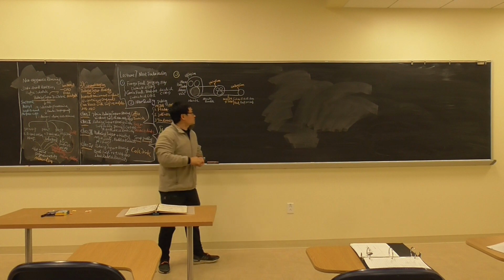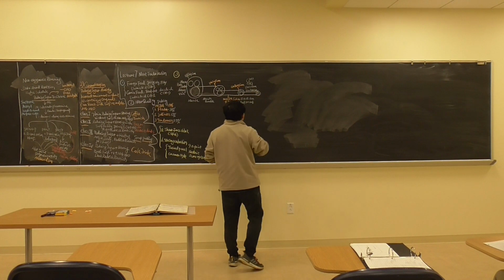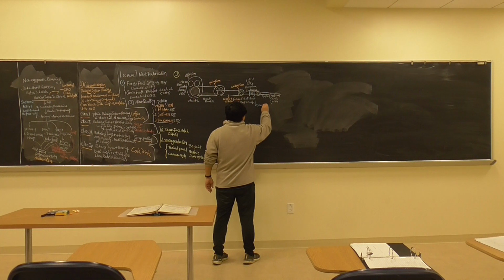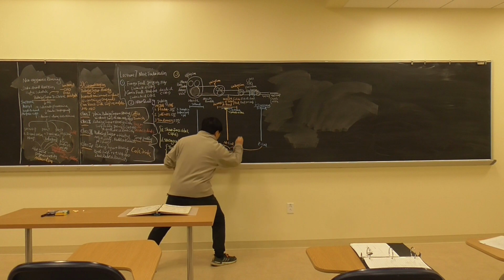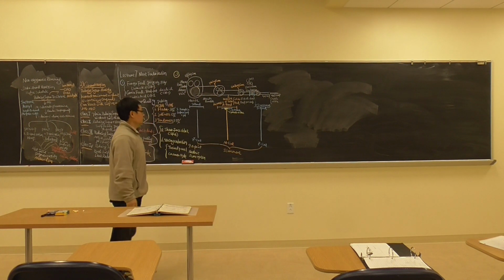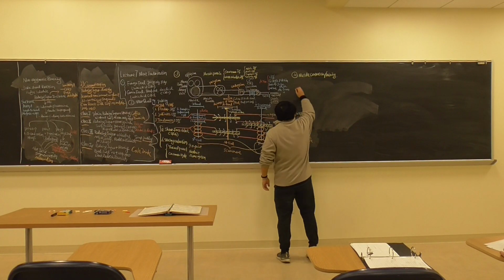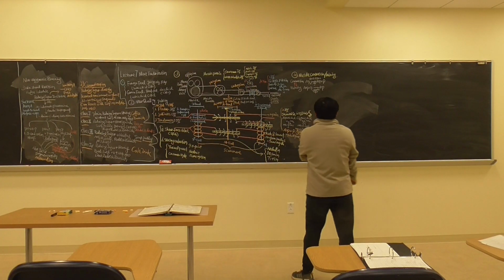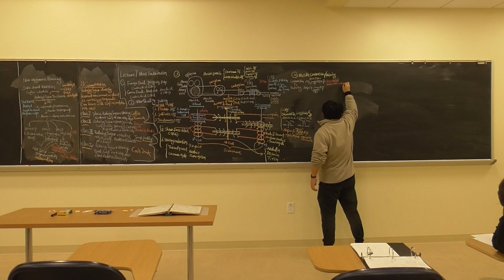FDST 450 Food Chemistry Lecture 7 Meat tenderization-1